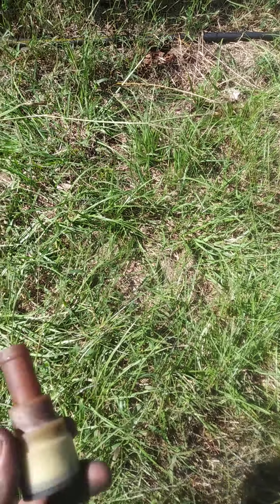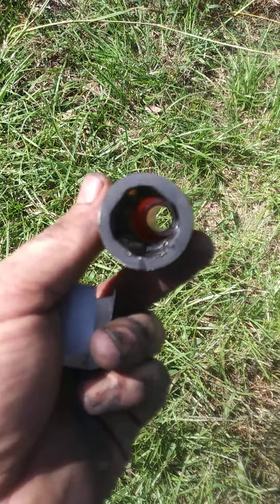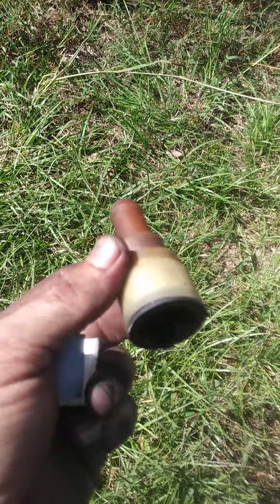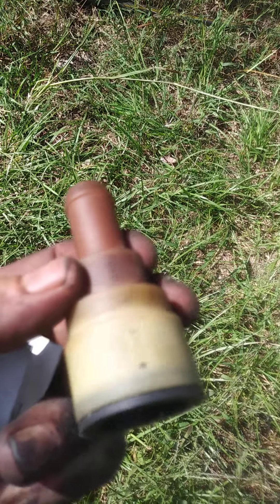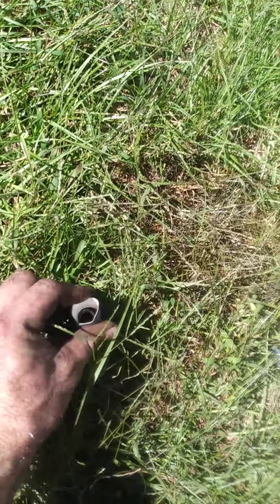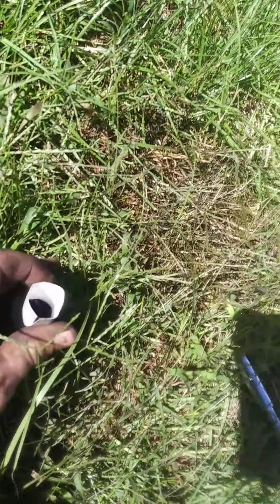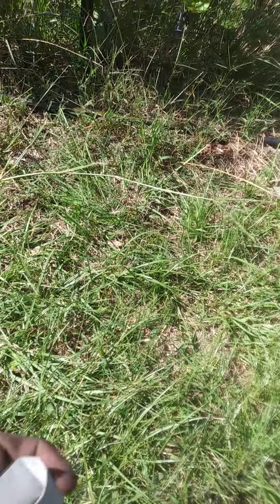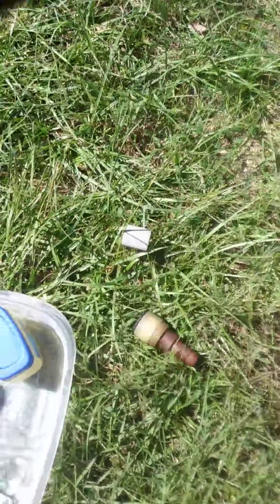Removing GM heater hose quick connect w/o the tool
this was on my 06 GMC sierra.  no one online had a reasonable way except ordering the specific tool.  This should be helpful.